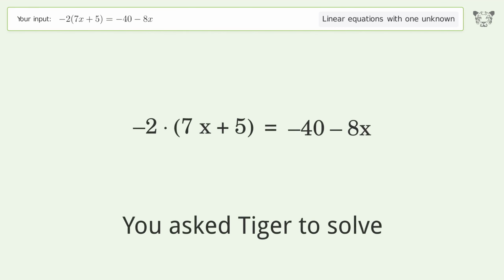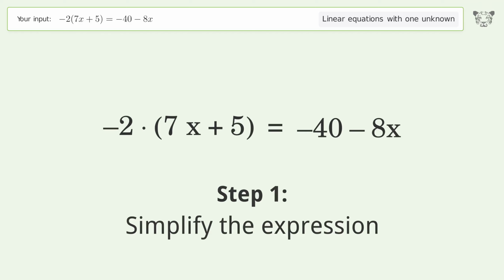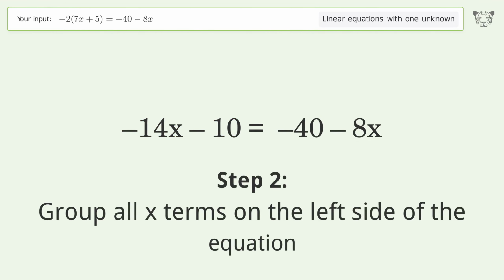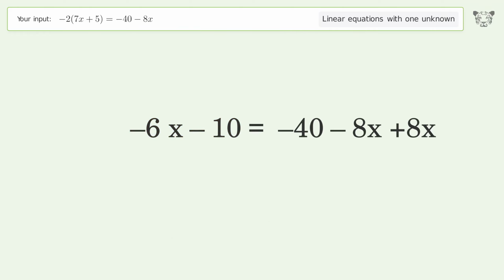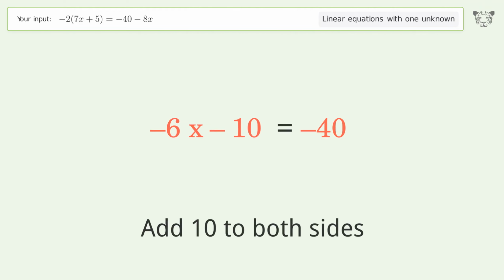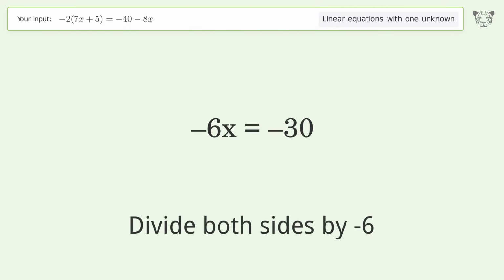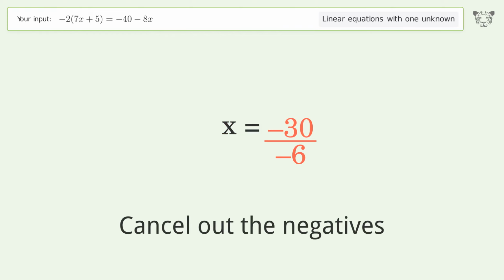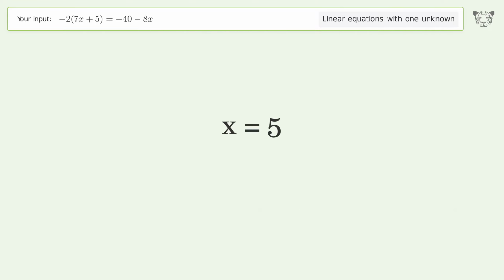Solve -2(7x+5)=-40-8x: Linear Equation Video Solution | Tiger Algebra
Struggling with -2(7x+5)=-40-8x? Watch our step-by-step video on Tiger Algebra to master this linear equation effortlessly. Also check out for more tips and tricks for dealing with linear equations with one unknown